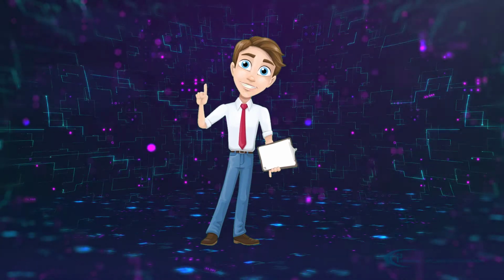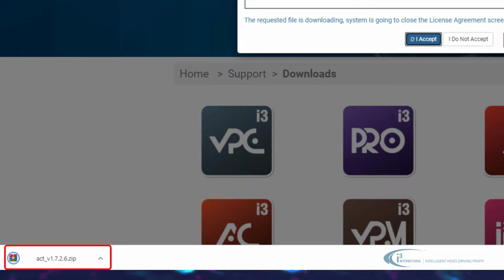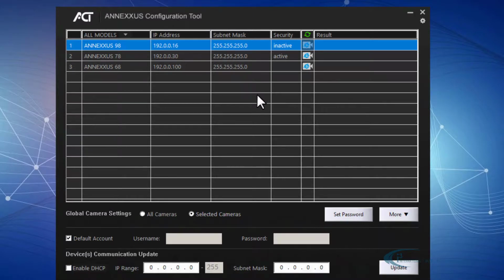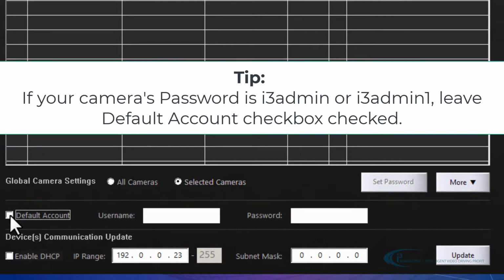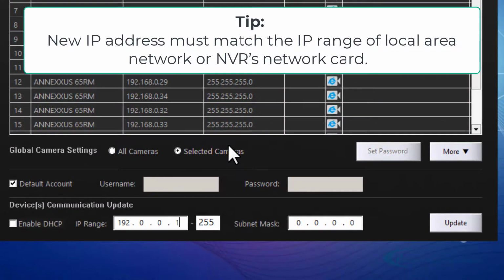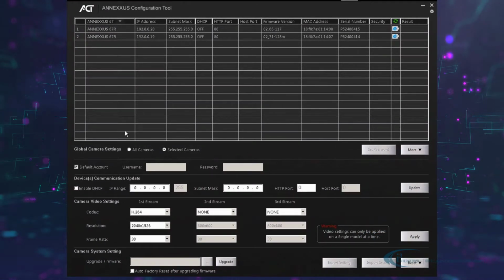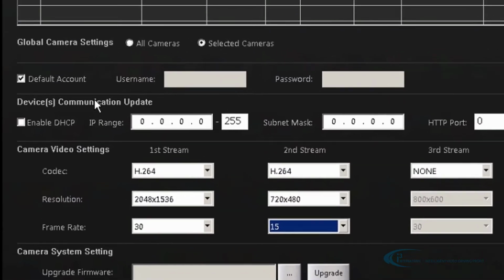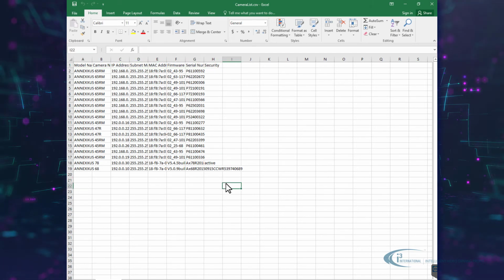i3 Annexxus Configuration Tool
Learn how to use i3's IP Discovery tool - Annexxus Configuration Tool